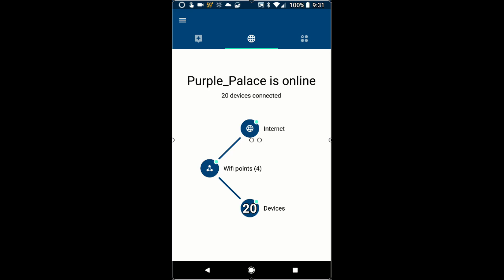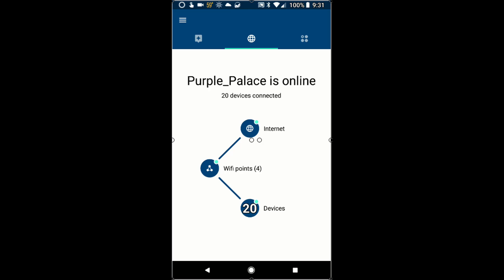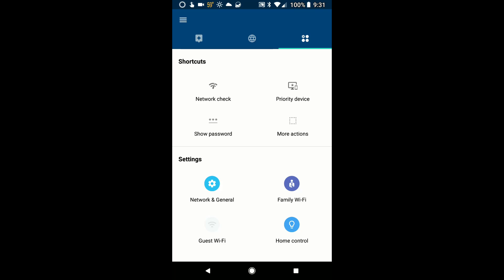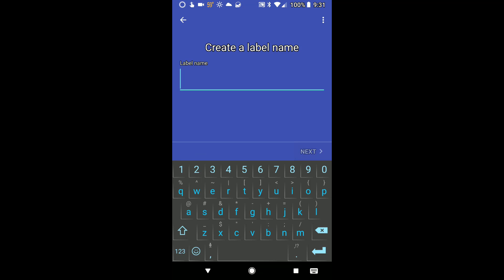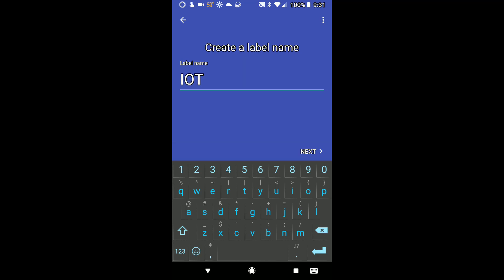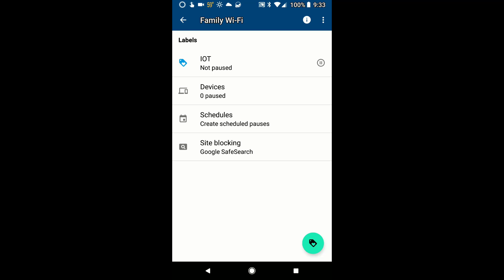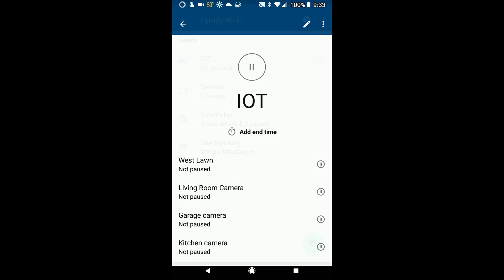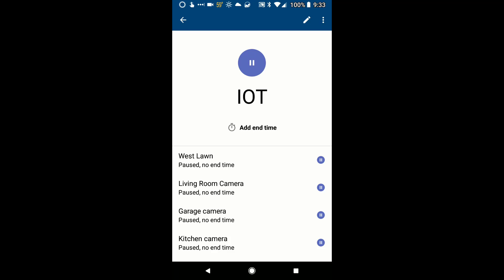How to protect your IOT devices with Google WiFi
In this video i will show you how to protect your IOT devices with the family feature on Google WiFi. You should be able to do the same with most other WiFi routers, but you might need to test it to make sure it doesn't completely stop the device from talking to everything.
Note, the devices won't be able to connect to the internet but will be able to talk to things inside of the network. So it's important to know if those devices may need an update later on (most devices never get updated). Also, this method won't work if your device needs to talk to the net. You might need to look into getting a Next-Generation Firewall, or something like that.